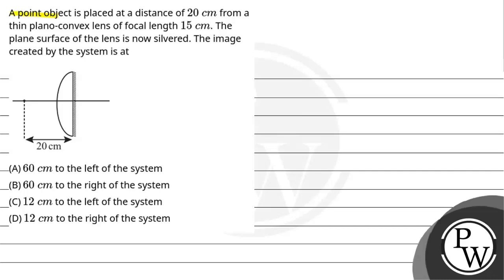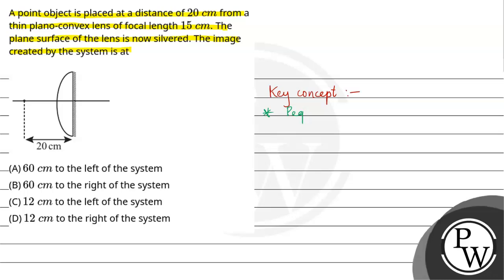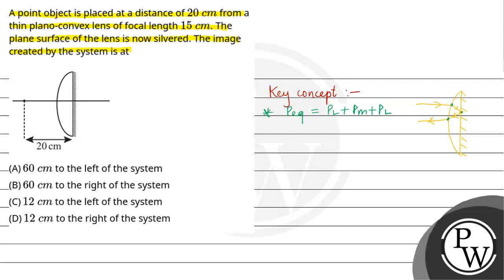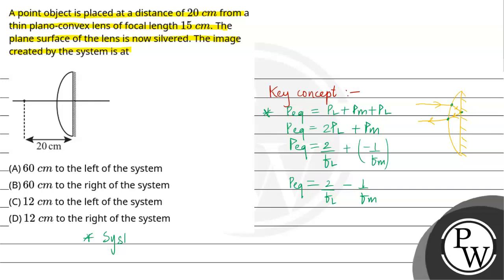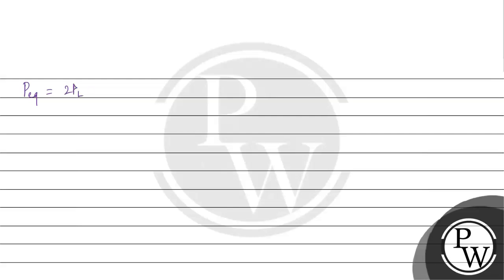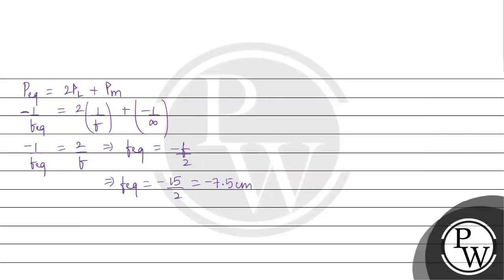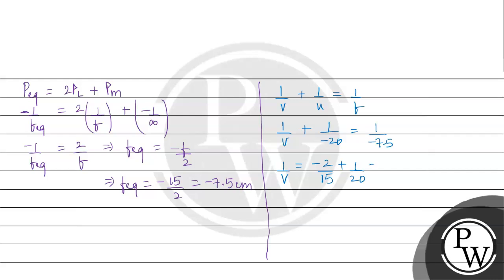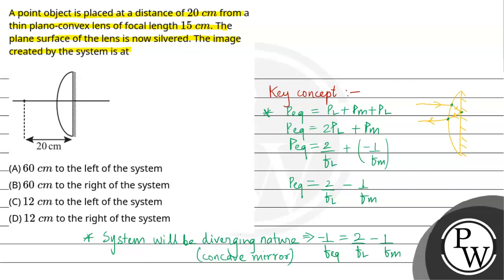A point object is placed at a distance of20&#160;cm from a thin plano-convex lens of focal lengt....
A point object is placed at a distance of20&#160;cm from a thin plano-convex lens of focal length 15&#160;cm. The plane surface of the lens is now silvered. The image created by the system is at\n 📲PW App